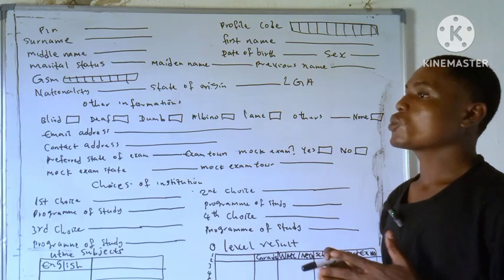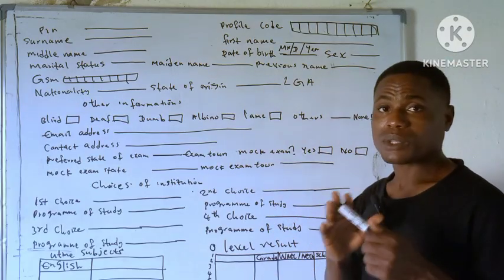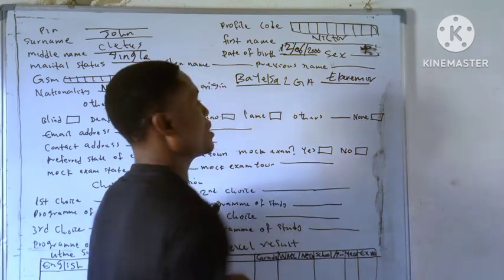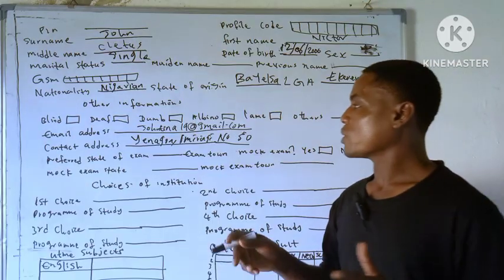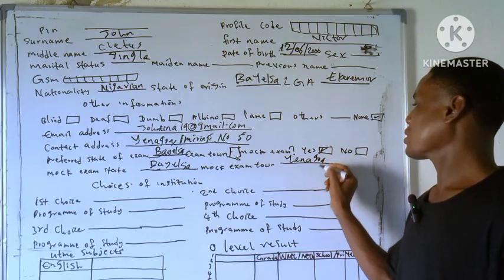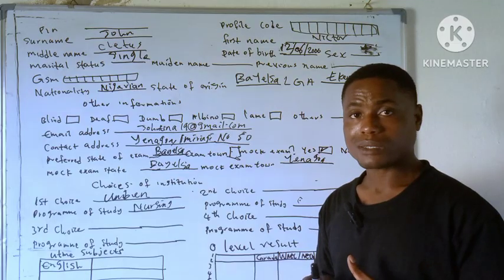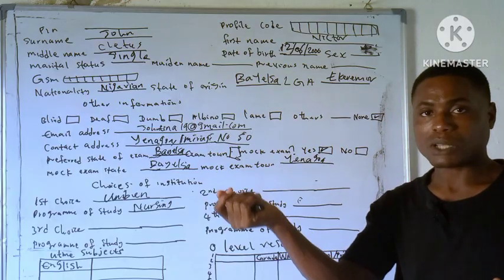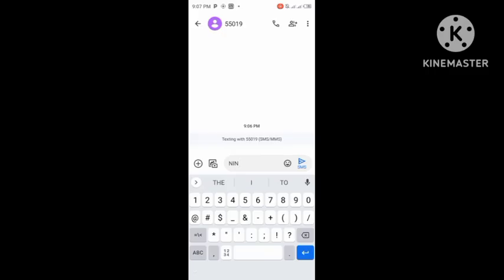How To Fill The 2025 Jamb Form Without Any Mistake